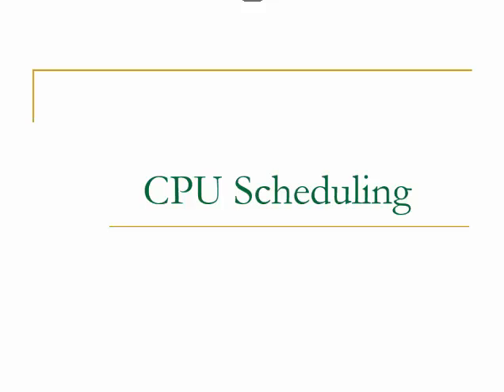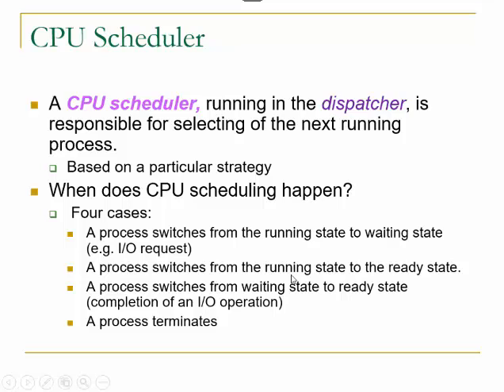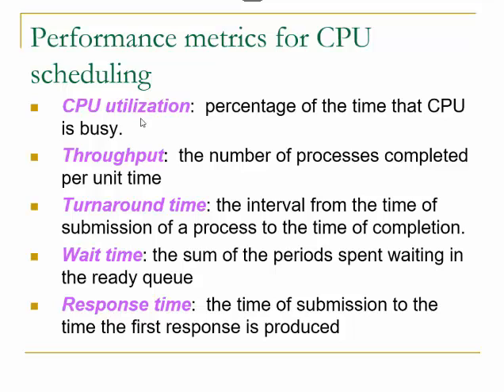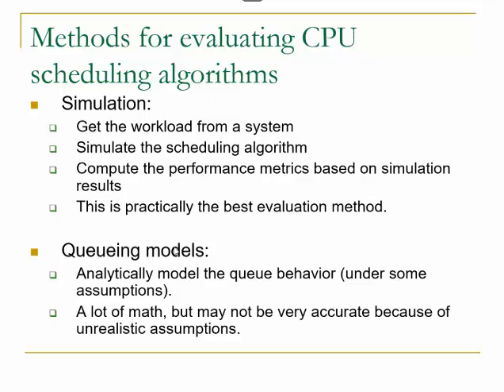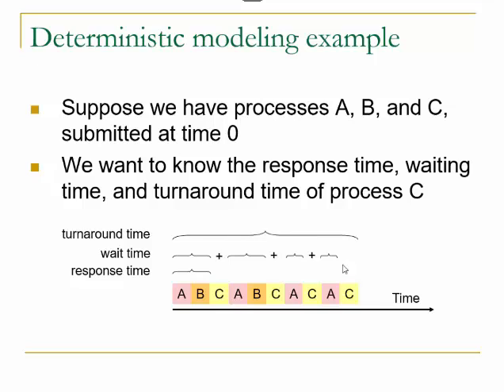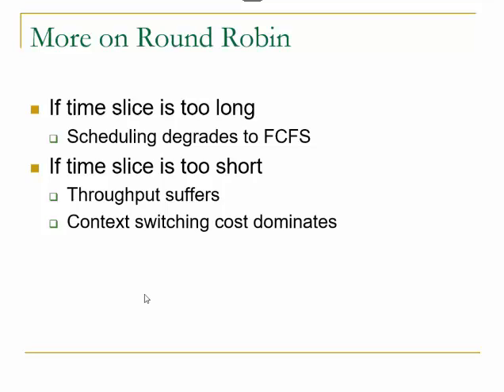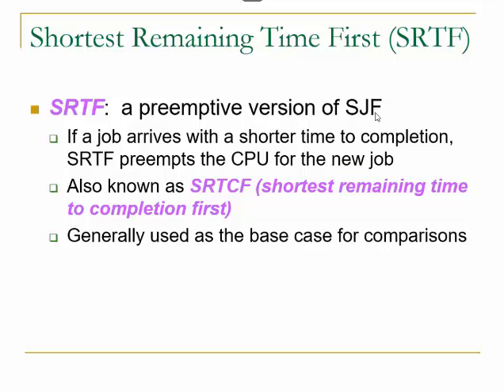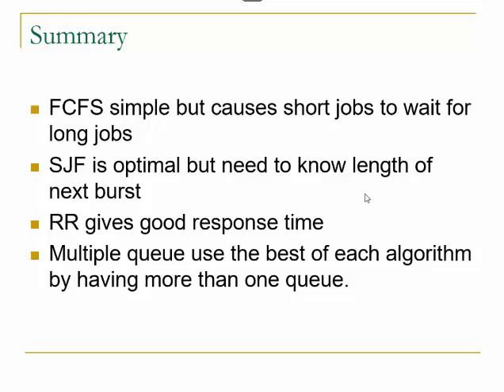CPU Scheduling || Operating System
Processes and tasks are scheduled in order to complete the work on time. Processor By using scheduling, one process can utilize the CPU to its fullest potential while another is put on hold or delayed owing to the unavailability of resources like I/O. CPU scheduling is used to increase the system's speed, fairness, and efficiency.